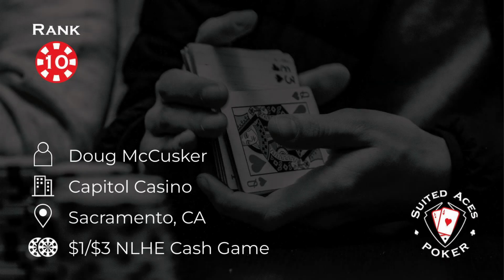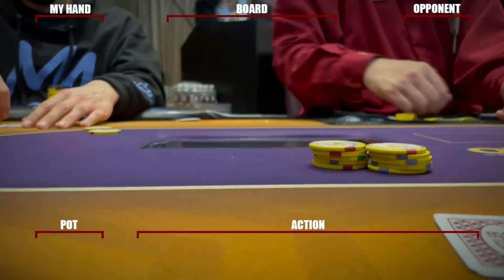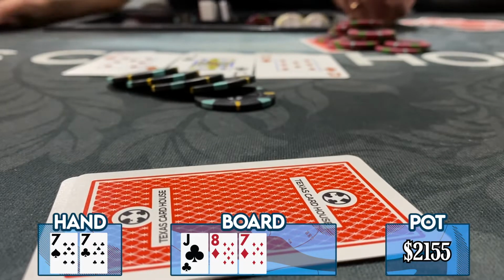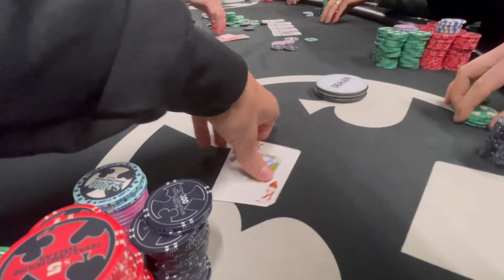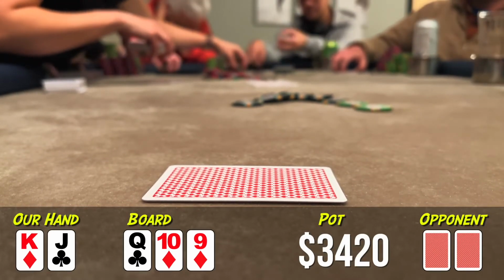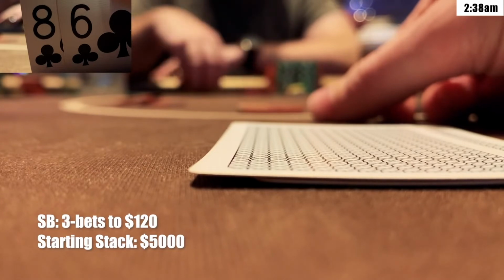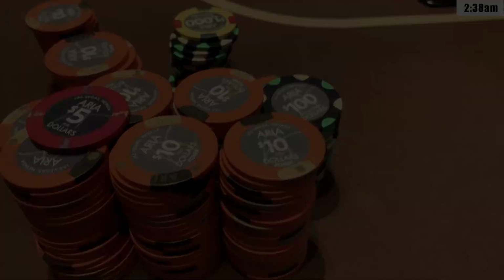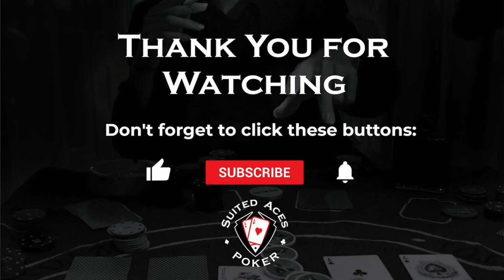Lessons on Bluffing, Bet Sizing, and Checking the Board – Top 10 Poker Vlog Hands of Week 7/2022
TIMESTAMPS:

0:00 Intro

0:25 Hand 10
Doug McCusker
Capitol Casino, Sacramento, CA

2:37 Hand 9
Next Gen Poker (Frankie)
Texas Card House, Dallas, TX

4:00 Hand 8
Andrew Neeme
Hustler Casino, Gardena, CA

5:34 Hand 7
Close2Broke
Texas Card House, Austin, TX

8:49 Hand 6
Lex Ozias

12:33 Hand 5
Close2Broke

14:40 Hand 4
Mariano
Home Game, Beaumont, CA

16:39 Hand 3
Rampage
Boston Billiard Club & Casino, Nashua, NH

19:09 Hand 2
Brad Owen
Aria, Las Vegas, NV

23:36 Hand 1
Harry B
Seminole Casino, Coconut Creek, FL

27:20 Outro